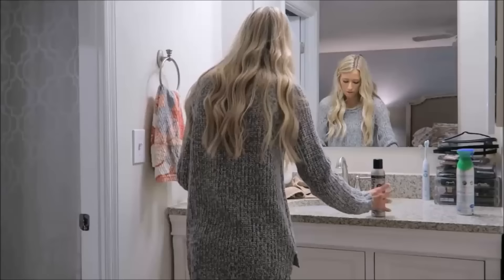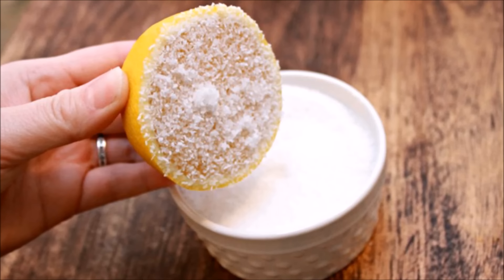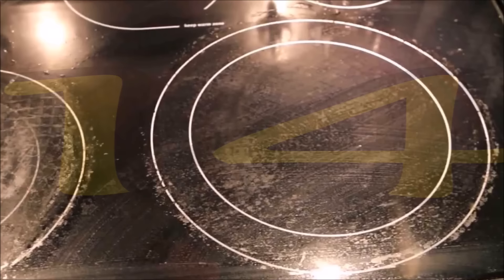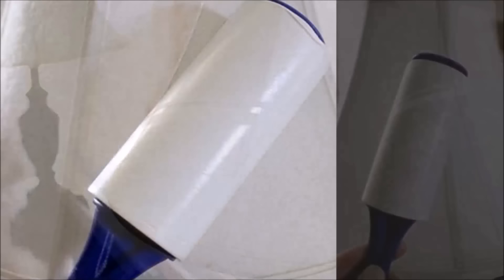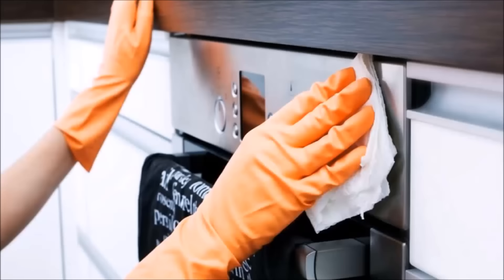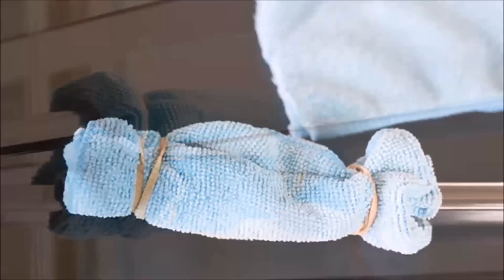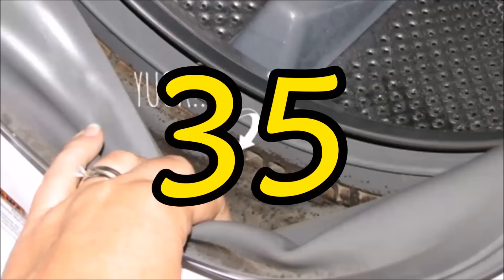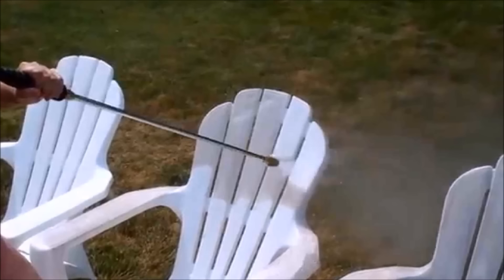41 Tips to Make Your Entire Home Cleaner Than It's Ever Been